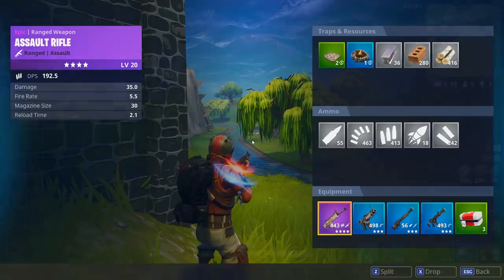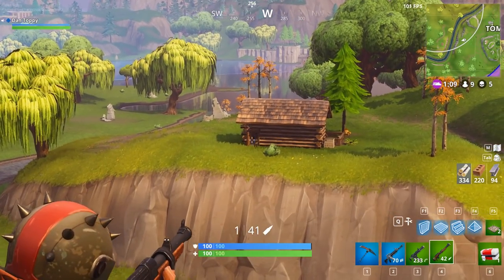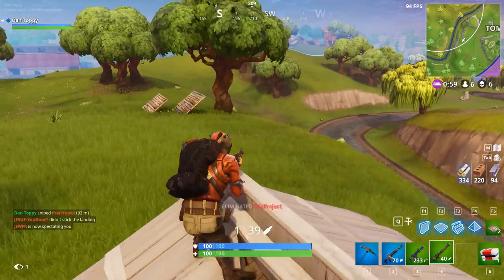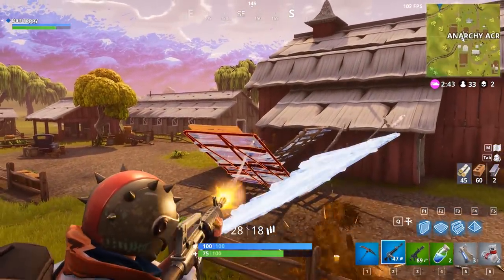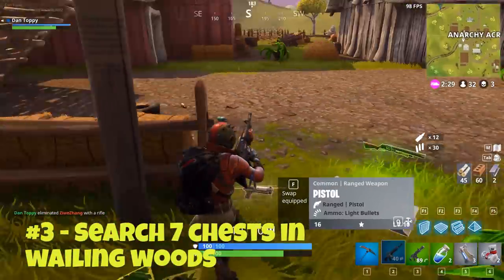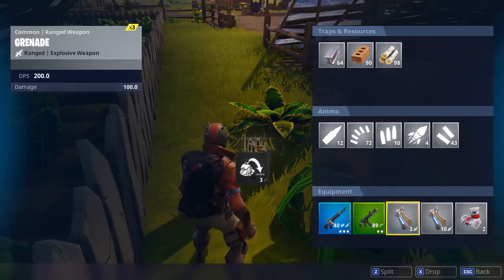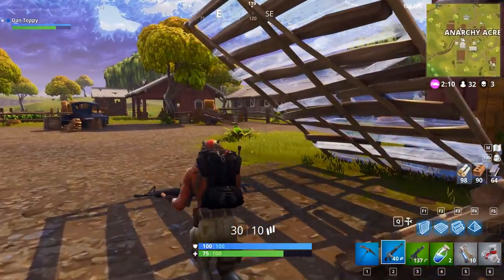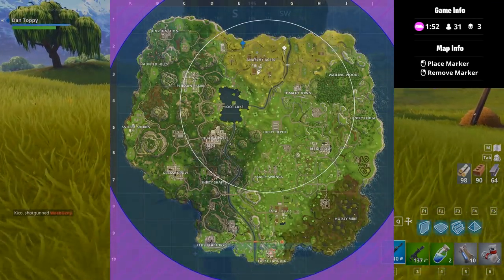HOW TO COMPLETE ALL WEEK 2 CHALLENGES - SEASON 3 - FORTNITE BATTLE ROYALE TIPS/TUTORIALS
Today I have a full guide on how to complete all of the brand new Week 2 challenges included in the battle pass on Fortnite Battle Royale. I give you the best tips on how to complete each challenge the fastest and simplest ways possible and this video also includes some hunting rifle gameplay

- Full list of Forbidden Locations -

1: Inside the Parking Lot in Retail Row
2: Underneath the metal Llama just behind Junk Junction
3: On top of the mountain west of Pleasant Park.
4: Beside the RV which can be found North of Tomato Town, West of Wailing Woods
5: Near the East Entrance to the containers, found between Retail Row
    and Tomato Town
6: In Tilted Towers on the grass area by the Taco Shop
7: Fatal Fields has a sign on the dock near the pond
8: Flush Factory close to the toilet statue